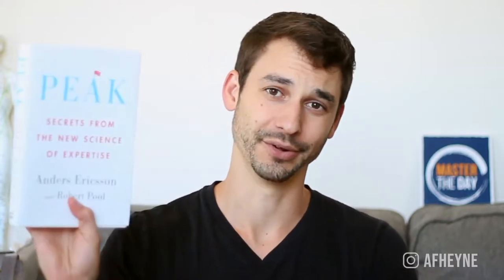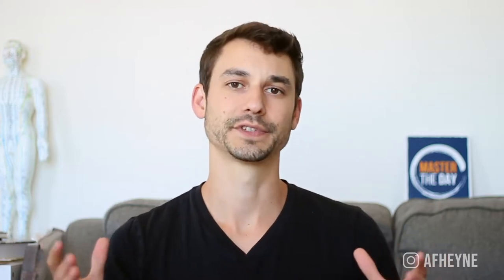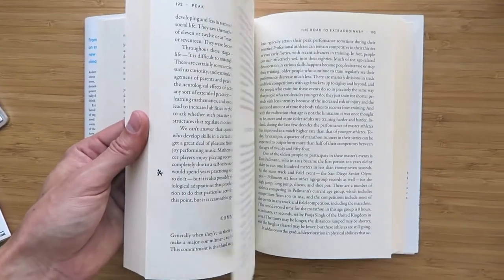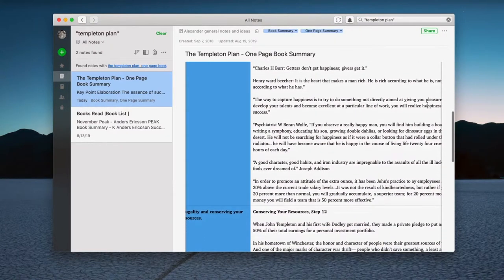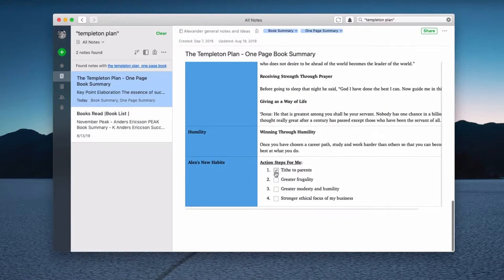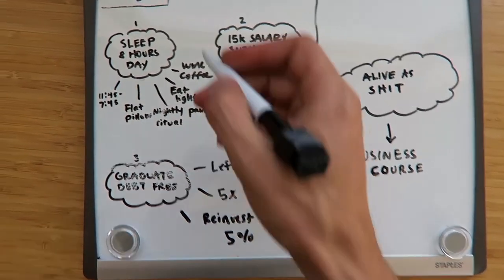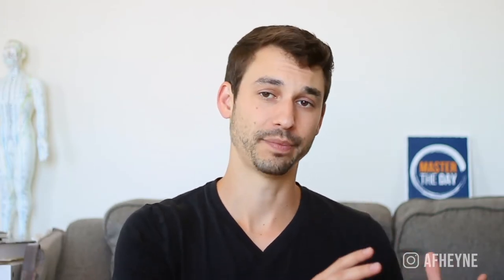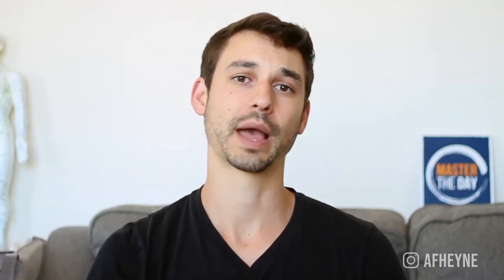How to Learn Faster and Remember What You Read